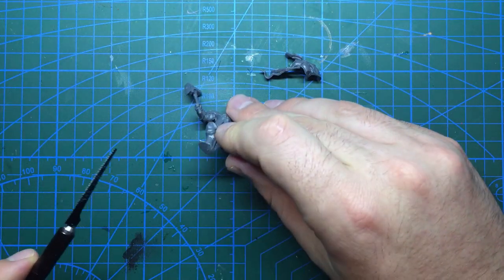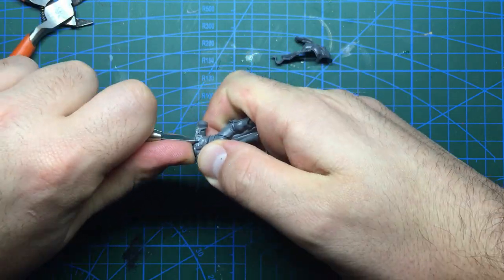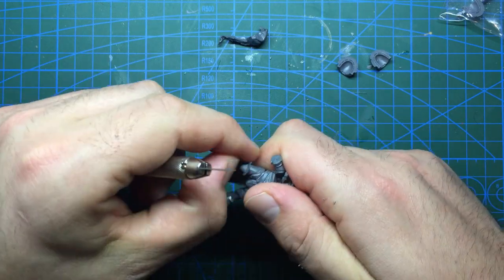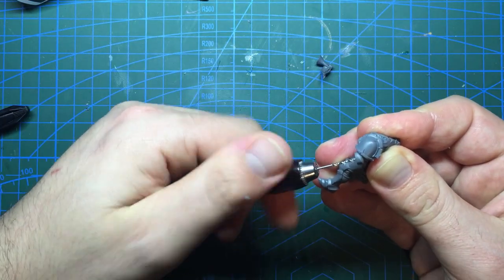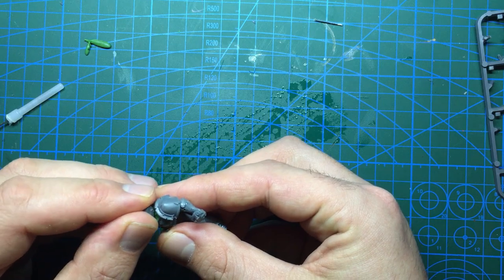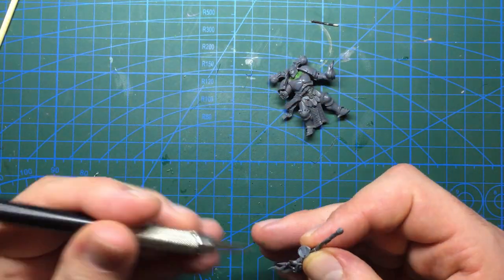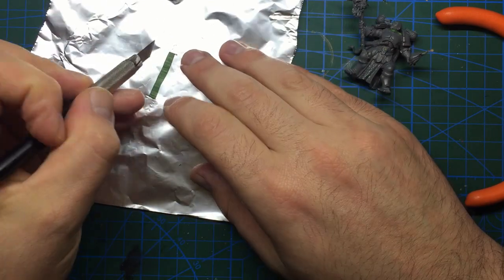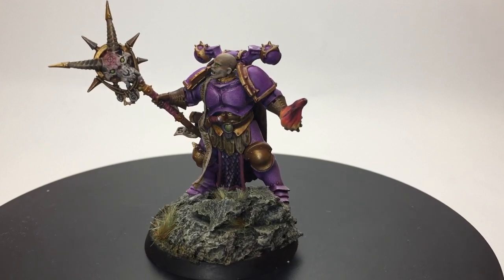Kitbash: Master of Possession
After a brief respite from covid lockdowns my area went right back into another one, sadly I did not manage to acquire any hobby materials in the gap between the two so a raid of the pile of shame and bitz was in order and I stumbled upon something I had briefly considered a little while ago.

So here is my take on a chaos Master of Possession but he could also work as a sorcerer fairly well too and might proxy as one when I play.

Apologies if I sound a little bunged up here but I was suffering a rather unexpected bout of hay-fever when I recorded this. I also did a typo a in the thumbnail.